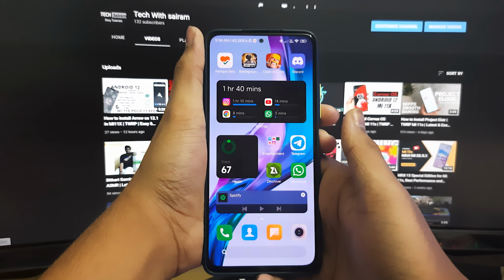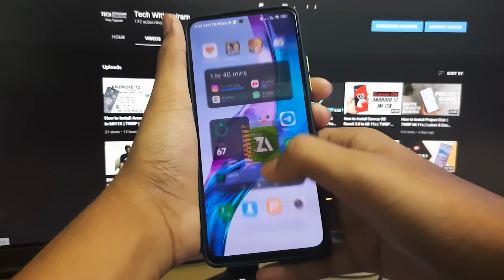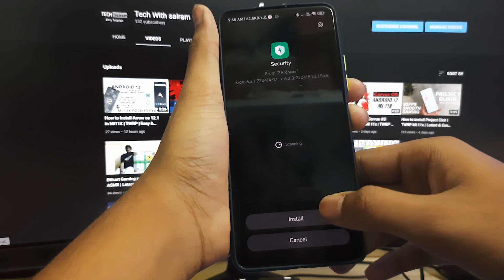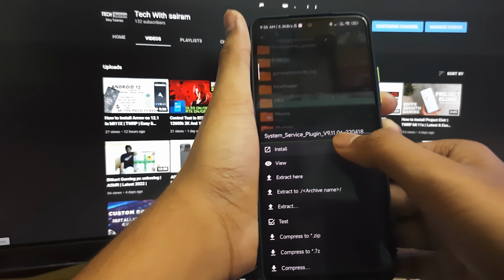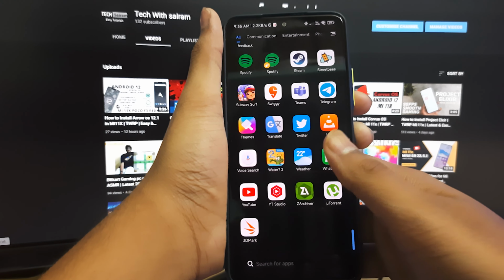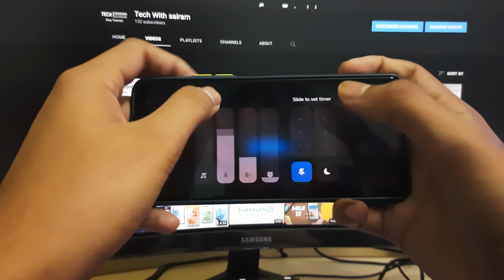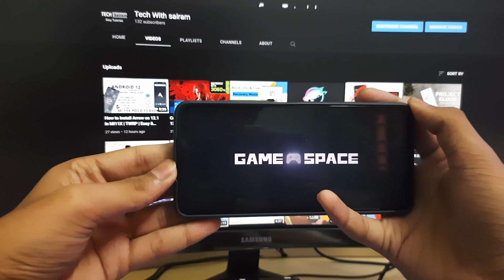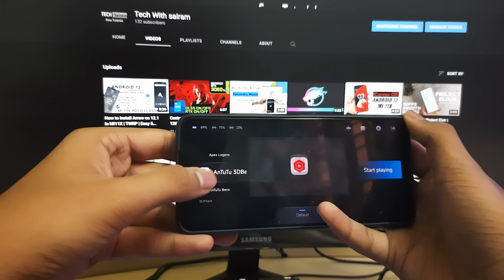INSTALL New Global Game Turbo 4.0 in Your Xiaomi, Redmi, Poco Phones, New Performance modes Added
Useful Videos -

Tags -
Android 12
#4.0 best VEry Nice easy install mi 11x